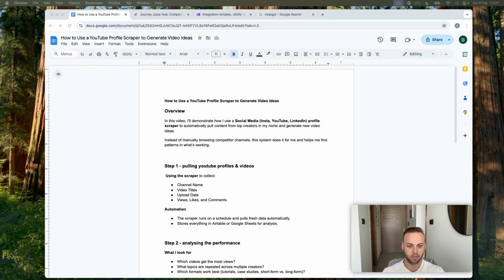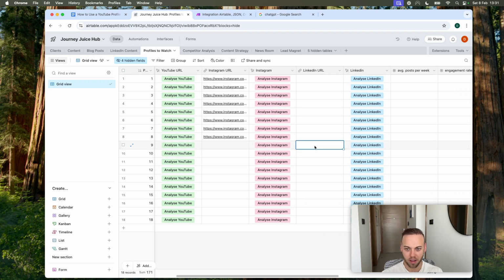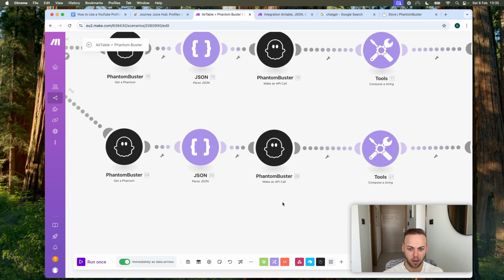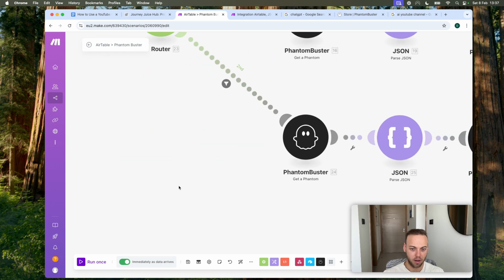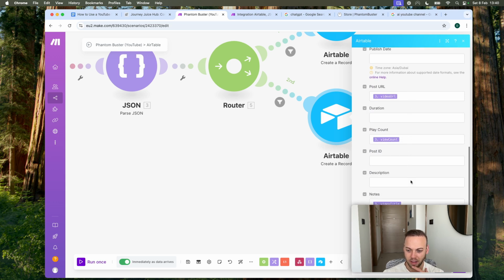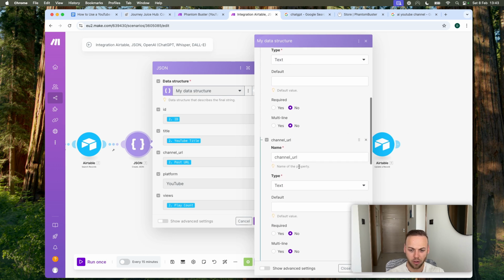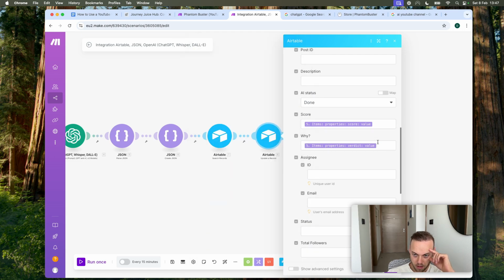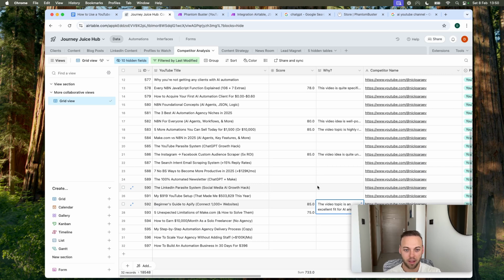Steal the best YouTube video ideas with this AI automation!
In this video, I’ll walk you through how to automate YouTube idea generation using AI. No manual research, no wasted time—just a system that generates high-quality video ideas on demand with a scoring system telling you whats good, and whats not so good. Perfect if you're in the YouTube game and looking for some more ideas - like me!